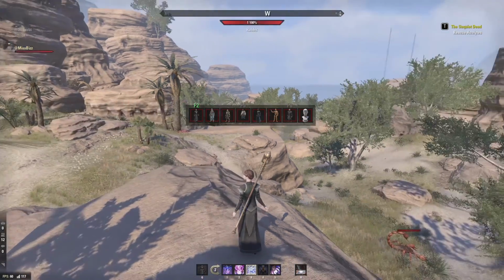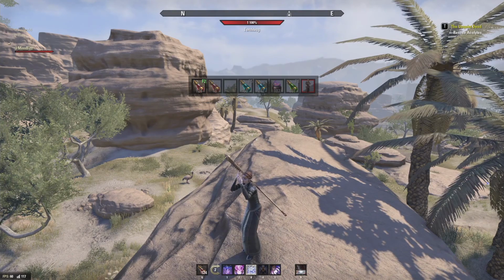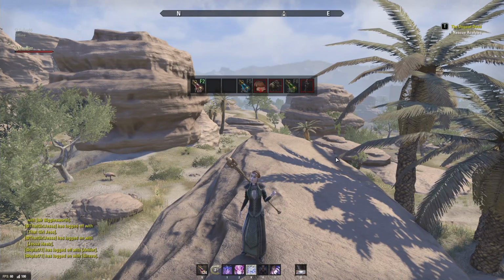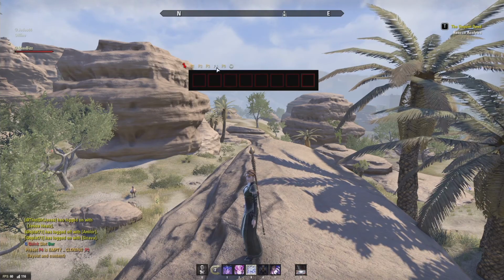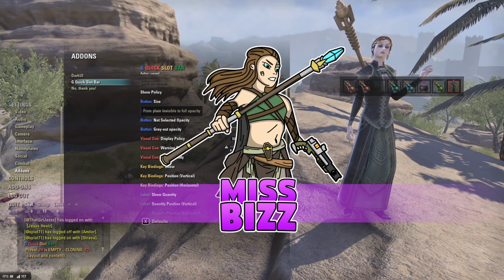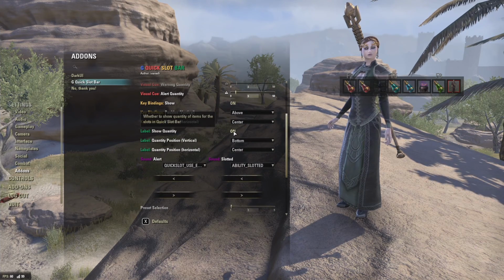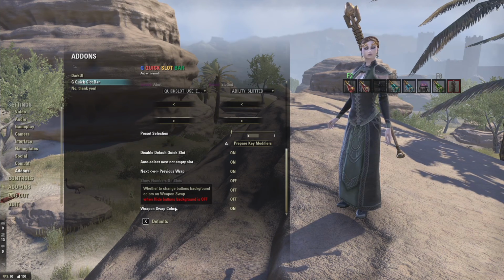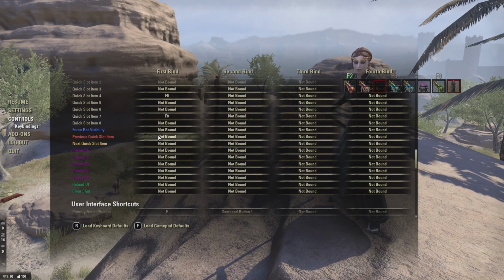Greymind Quick Slot Bar | ESO Addon Spotlight | Elder Scrolls Online Best Addons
❥ Grey Mind Quick Slot Bar is one of those addons that are always on for all my characters. This allows you to keybind each quickslot to an individial key, so you no longer need to use that bade game wheel to choose what quick slot you are on. You still need to press Q after selecting it, but it's far easier.

Greymind Quick Slot Bar Addon also let's you set up different presets for your quickslots! Does your trials quickslots look different from Cyrodiil? With the quick click of a button you can have it set up for the activity you are about to dive into!

❥ SPONSOR me and get some nifty perks like being able to use :bizzRIP: and :bizzHype: emotes in livestream chat!

❥Schedule: Friday at 11pm EDT

❤Elder Scrolls Online Info❤
The Elder Scrolls Online: Tamriel Unlimited is set roughly 1,000 years before the events in The Elder Scrolls V: Skyrim and the coming of the Dragonborn, and just before the rise of Tiber Septim, the first Emperor of Tamriel. Three Alliances have emerged across the continent, each struggling for supremacy over the land. As these great powers battle one another for control of the Imperial City – and with it all of Tamriel – darker forces are moving to destroy the world.